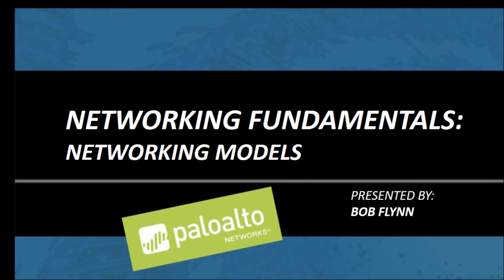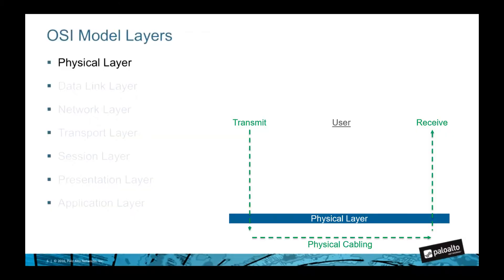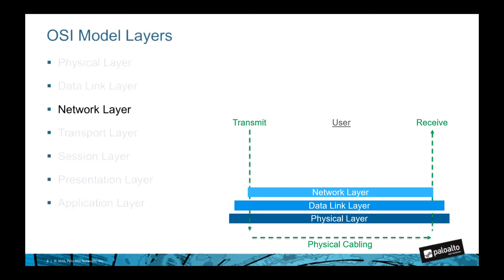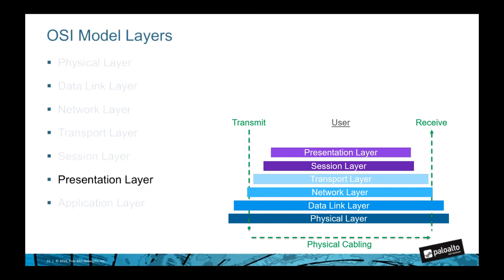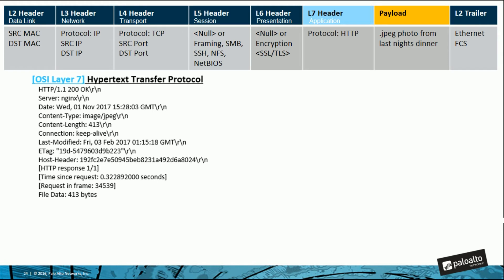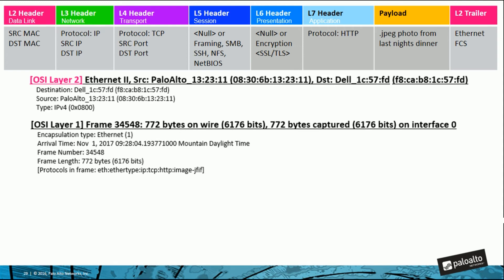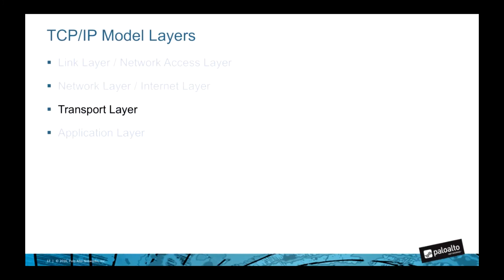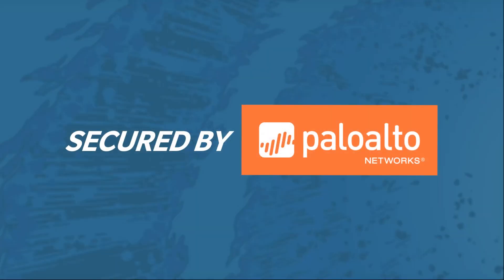1.Networking Models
This Networking Fundamentals training video is designed to teach you about the Open Systems Interconnect (OSI) and TCP/IP networking models as well as the process of data encapsulation & decapsulation.